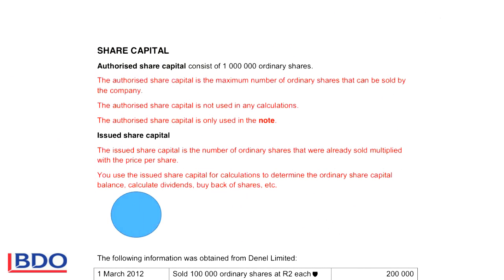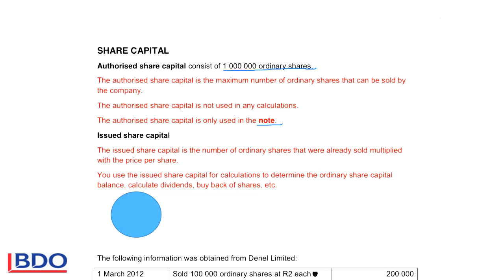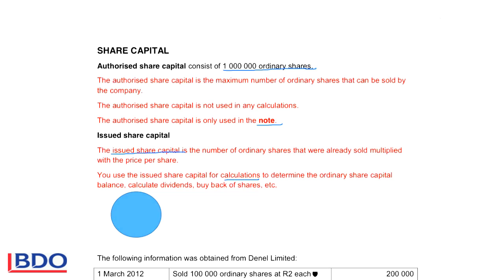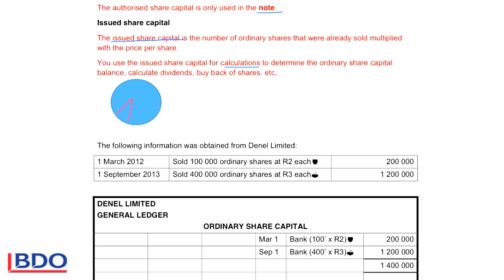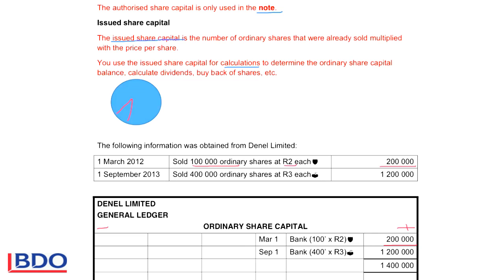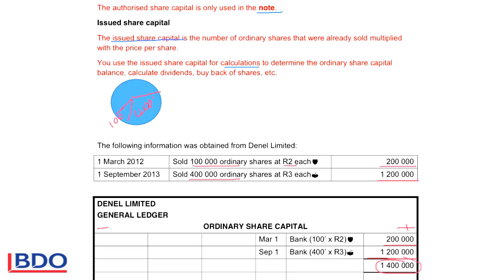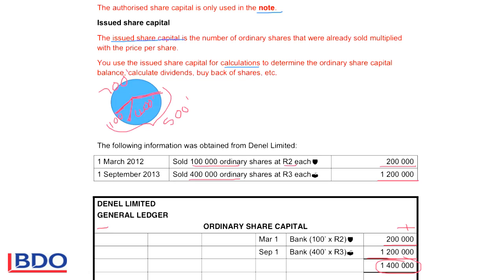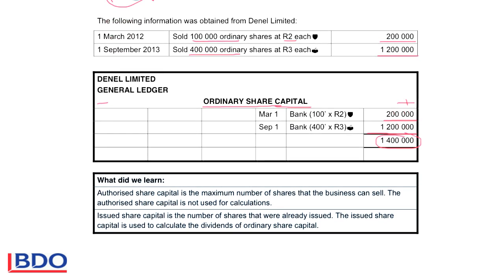COMPANIES 1 - Issue of shares